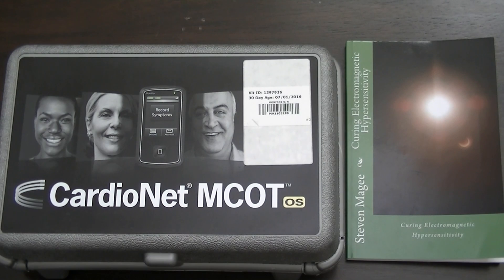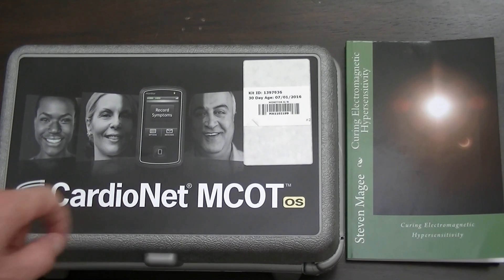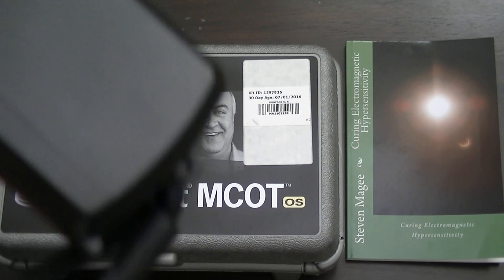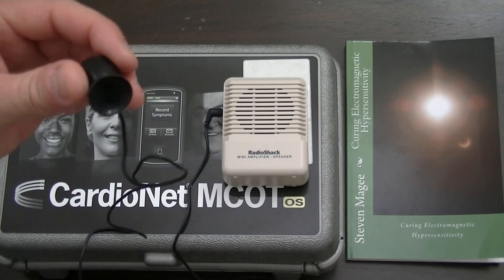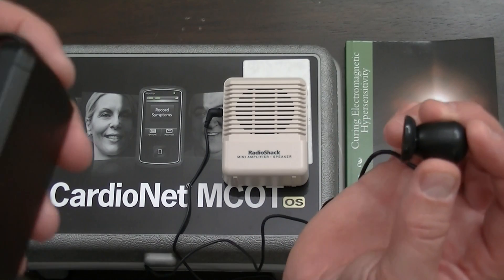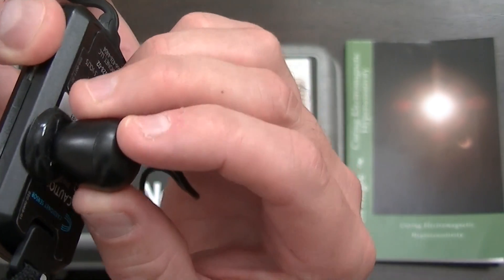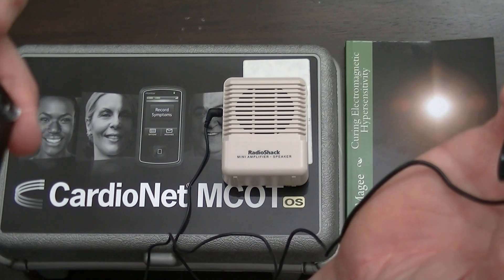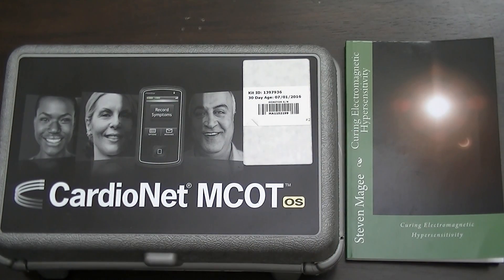Testing The CardioNet MCOT RF Pendant With A Telephone Voice Pickup Coil